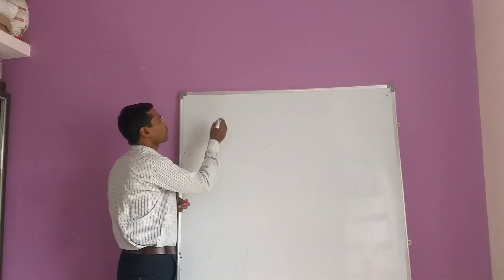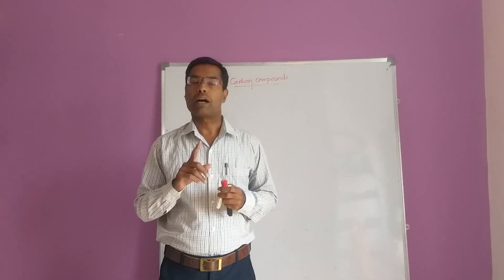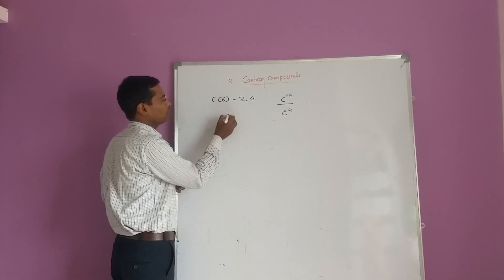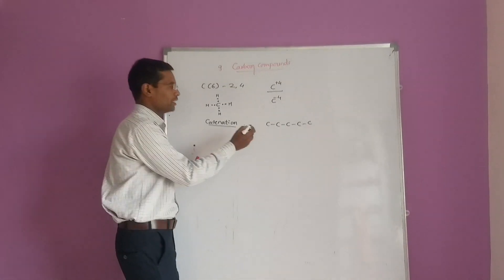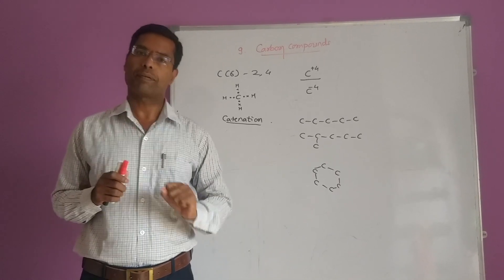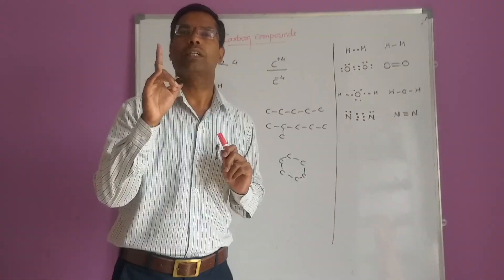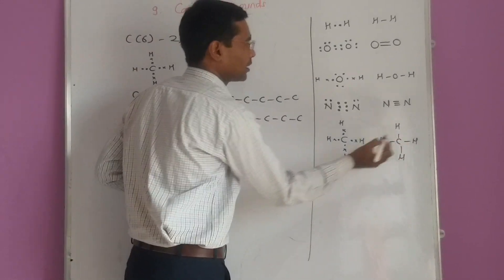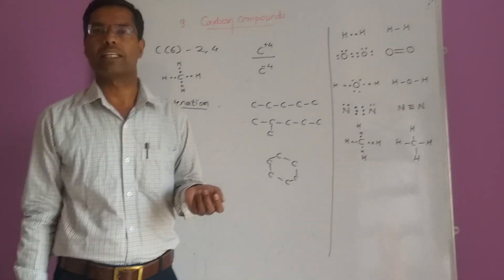Atul mulay chemistry carbon compounds 10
First point